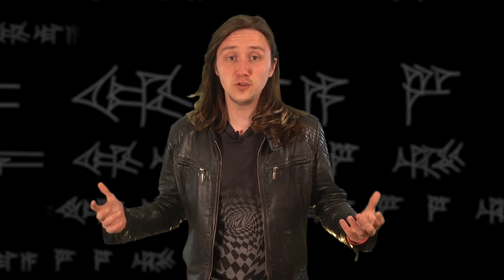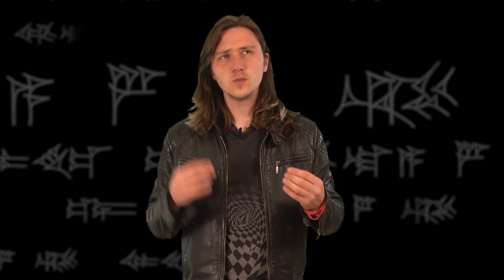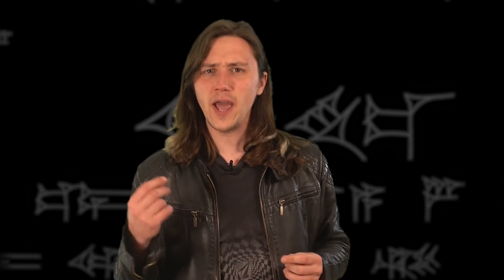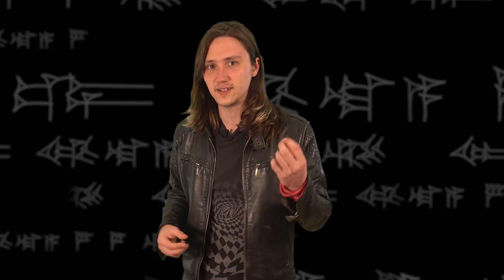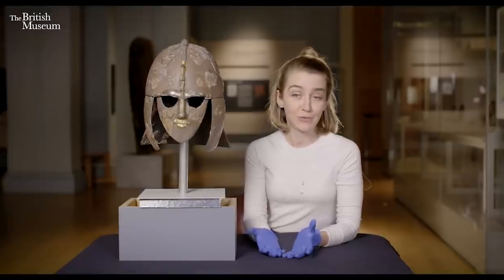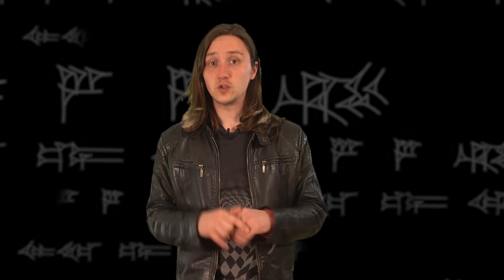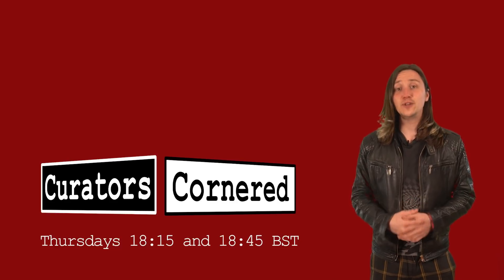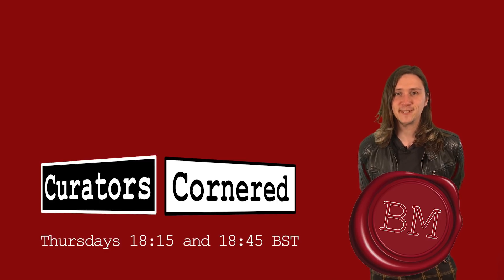CuratorsCornered: We Need Your Help With Our New Series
A new British Museum YouTube series that hinges on audience participation and the YouTube algorithm giving equally weighted exposure to two videos released within 30 minutes of each other. What could possible go wrong?